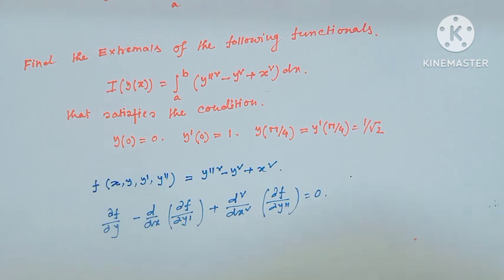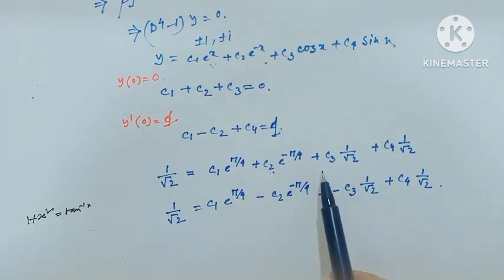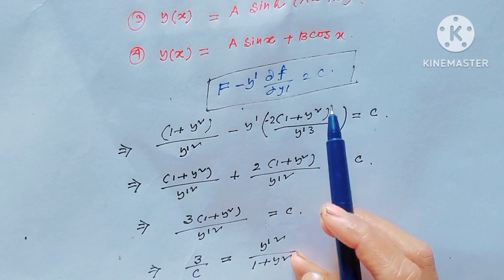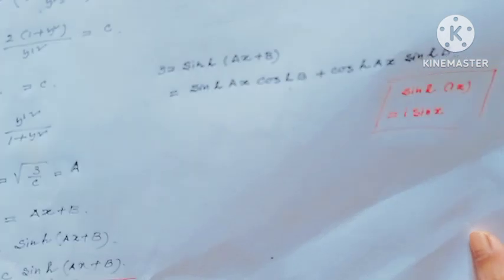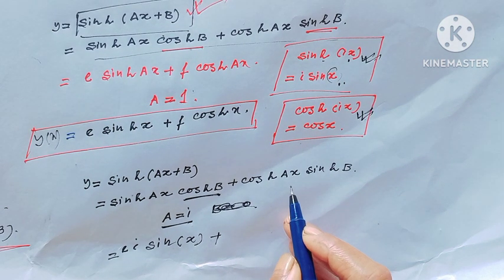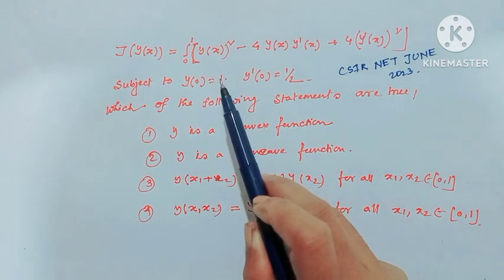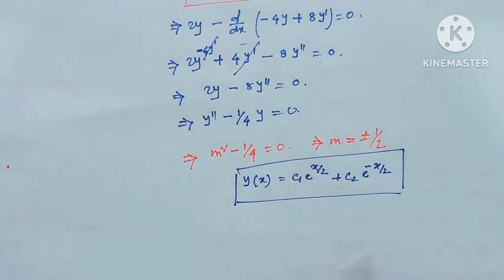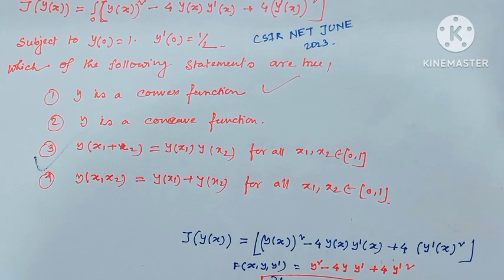Calculus of Variations II CSIR NET QUESTIONS || Lecture 5